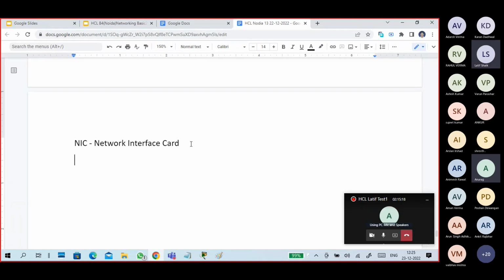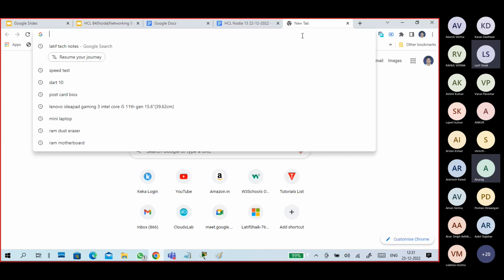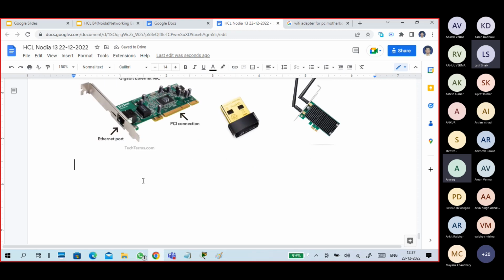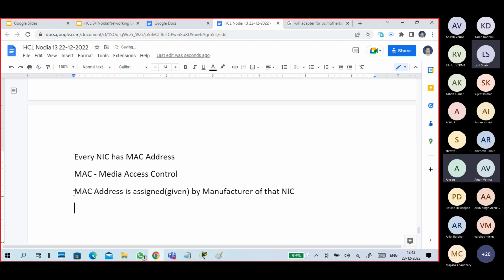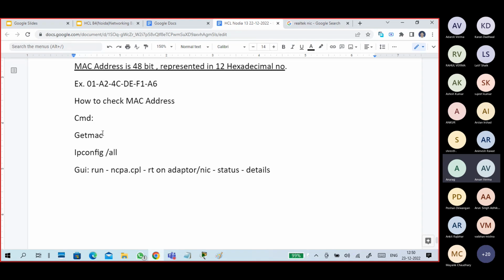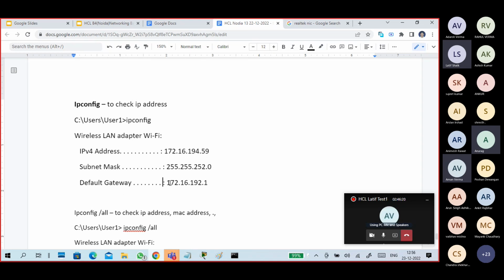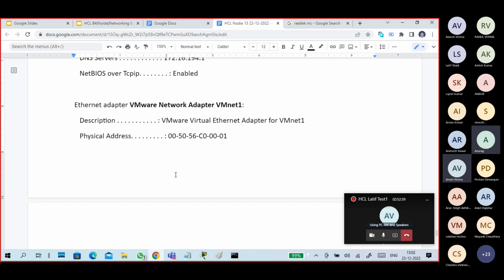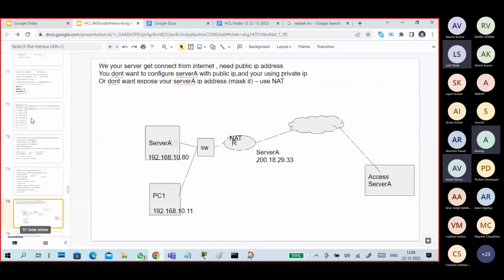(N13) Networking Basics Part2 NIC , MAC Address , How to check MAC Address and IP Address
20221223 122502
•Media (Cable)
•Networking Devices (Hub, Switch, Router, etc)
•Protocols.

Any device wants to connect in network , that device need NIC
We can connect device to network with wire or wireless , but they need NIC

NIC Card - LAN Cards - Ethernet Card  Wifi Connectivity
Ethernet Port - RJ45 Port - LAN Port  N300, AC750, AC1200
Ethernet  :10Mbps   802.11 a/b/c/g/n/ac
FastEthernet :100Mbps   2.4/2.5GHz and 5GHz
GigabitEthernet :1000Mbps or 1Gbps
Wired : 802.3     Wireless: 802.11
NIC - Network Adaptor

MAC Address is assigned(given) by Manufacturer of that NIC
We can’t change MAC Address
IP Address can changeable , but not MAC Address
MAC Address is also called Physical Address or Hardware Address
No other device having same MAC Address
MAC Address is 48 bit , represented in 12 Hexadecimal no.
Ex. 01-A2-4C-DE-F1-A6
How to check MAC Address
Cmd:
Getmac
Ipconfig /all
Gui: run - ncpa.cpl - rt on adaptor/nic - status - details

C:\Users\User1)getmac
Physical Address    Transport Name
00-50-56-C0-00-01   \Device\Tcpip_{B8F63B84-85E0-4E94-9D26-F408B17A9BFF}
00-50-56-C0-00-08   \Device\Tcpip_{18719E3C-F47B-473A-9BE9-20CCA5B3E2C6}
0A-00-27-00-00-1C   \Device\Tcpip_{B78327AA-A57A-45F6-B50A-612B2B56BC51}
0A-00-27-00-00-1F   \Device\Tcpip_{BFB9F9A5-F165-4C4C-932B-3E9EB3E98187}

Ipconfig – to check ip address
C:\Users\User1)ipconfig
Wireless LAN adapter Wi-Fi:

Ipconfig /all – to check ip address, mac address, .,
C:\Users\User1) ipconfig /all
   Physical Address. . . . . . . . . : 4B-D2-B4-8A-23-F7
   Lease Obtained. . . . . . . . . . : 23 December 2022 10:26:24
   Lease Expires . . . . . . . . . . : 23 December 2022 14:26:23

Ethernet adapter VMware Network Adapter VMnet1:
   Description . . . . . . . . . . . : VMware Virtual Ethernet Adapter for VMnet1
   Physical Address. . . . . . . . . : 00-50-56-C0-00-01
   DHCP Enabled. . . . . . . . . . . : No

DHCP Enabled :Yes – got ip address from (ip address assigned by) DHCP server
  No - ip address configured manually
GUI :search - ncpa.cpl - rt on wi-fi - details